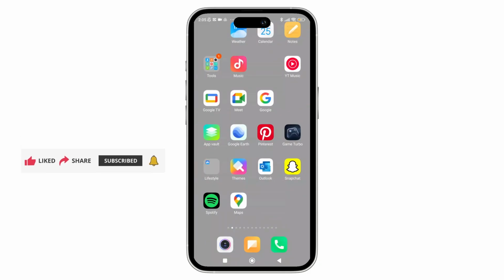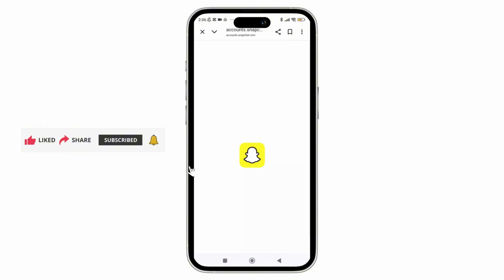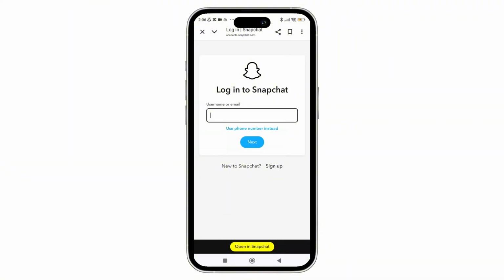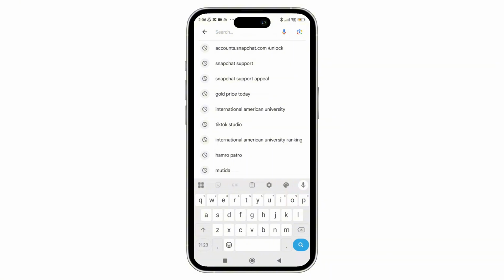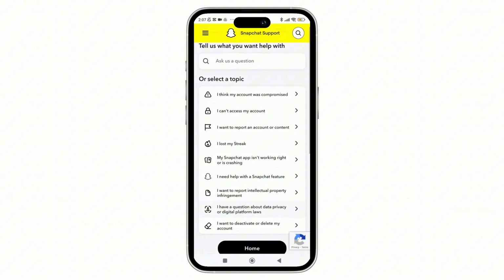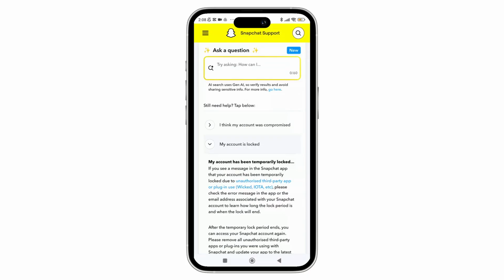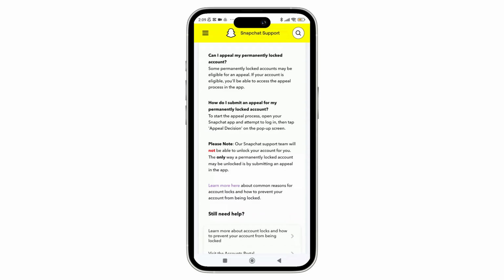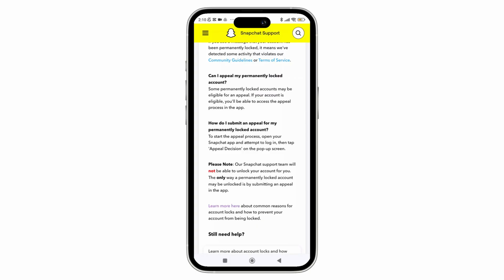How To Unlock Snapchat Account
Is your Snapchat account locked? 😭🔒 Don’t worry — this step-by-step 2025 guide will show you exactly how to unlock your Snapchat account quickly and safely so you can start snapping again in no time! 📱✨

What You’ll Learn in This Video:
✅ Why your Snapchat account might be locked (temporary or permanent reasons)
✅ How to unlock your account using the official Snapchat unlock page
✅ What to do if your account is permanently locked or hacked
✅ Tips to keep your Snapchat account safe and prevent future locks

Whether your account was locked for security reasons, third-party apps, or unusual activity, this tutorial covers every possible solution — from temporary locks to full account recovery.

📌 Chapters:
⏱ 0:00 - Introduction
⏱ 0:10 - How To Unlock Snapchat Account